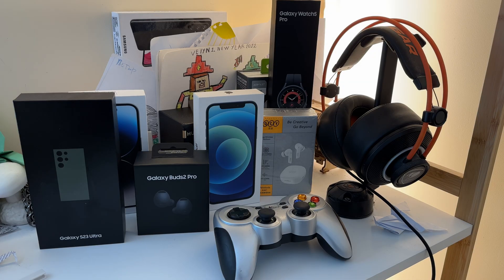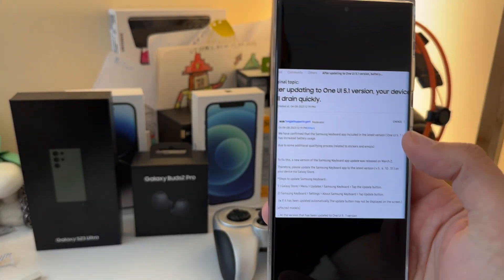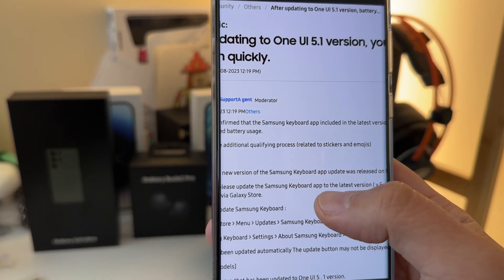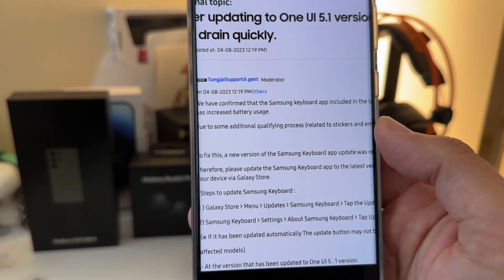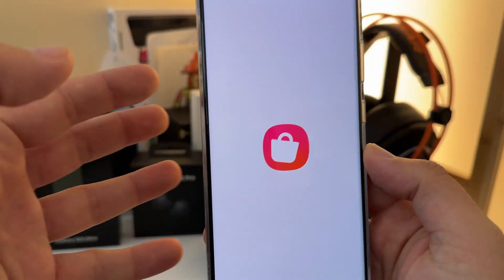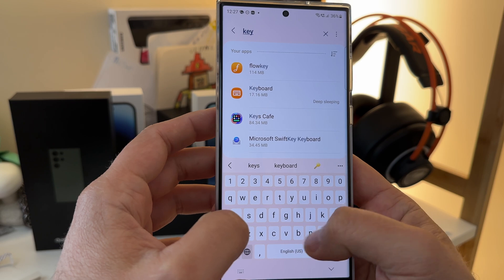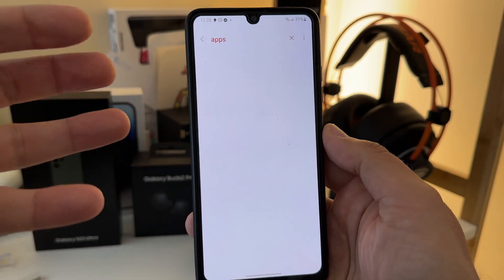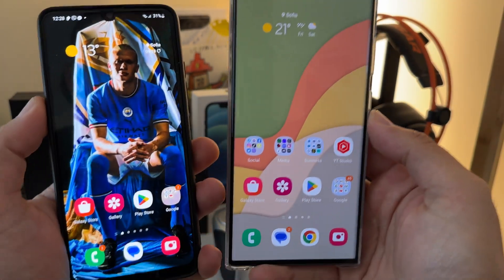Fix Samsung Keyboard Battery Drain on One UI 5.1